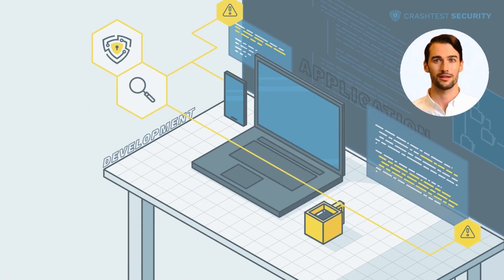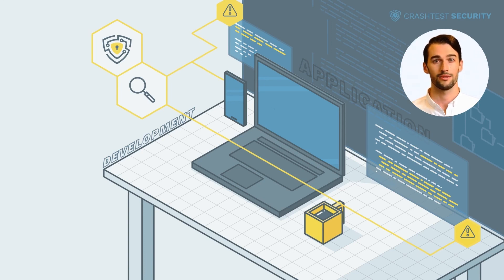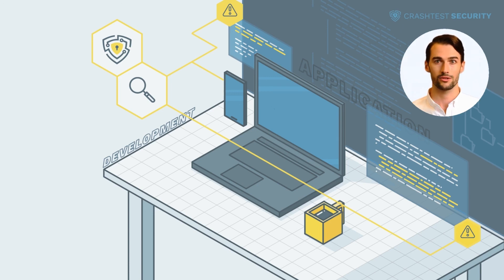Finding Website Vulnerabilities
We'll dive into the topic of how to find vulnerabilities in your websites.

0:00 Introduction to finding vulnerabilities in websites
0:38 What is vulnerability management?
1:13 Importance of finding vulnerabilities on your website
4:40 How to find vulnerabilities in your website
7:12 Subscribe to the Crashtest Security Channel for more information

Want to read the article? Here it is.